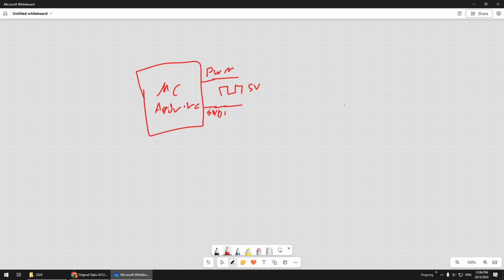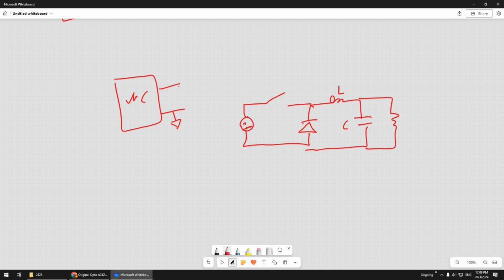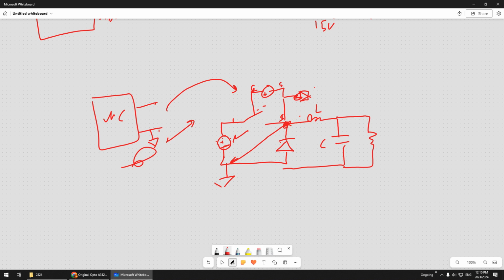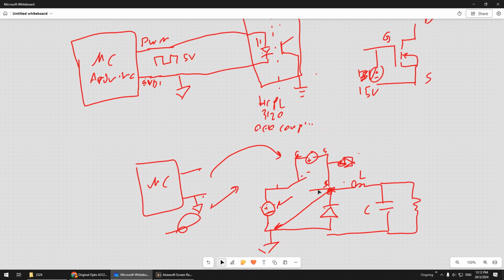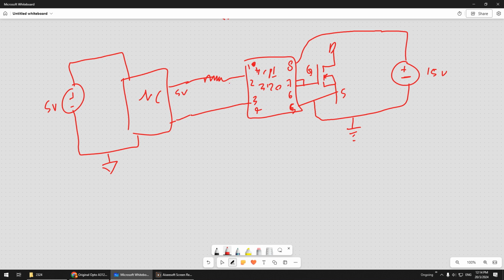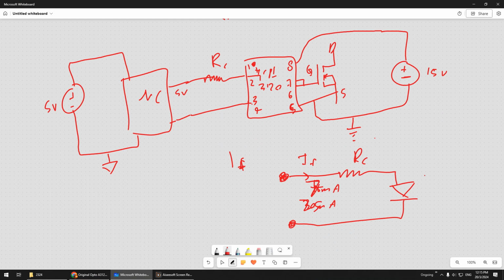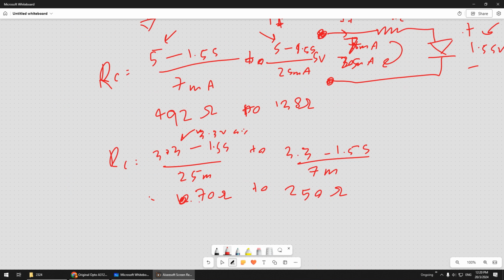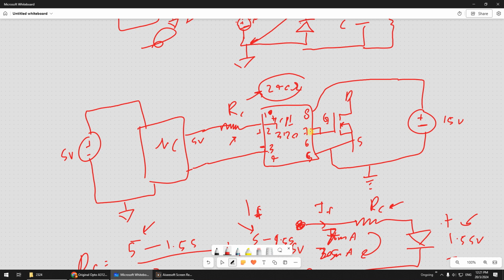Hardware Guide 13 - Design HCPL 3120 Octocoupler Gate Drive